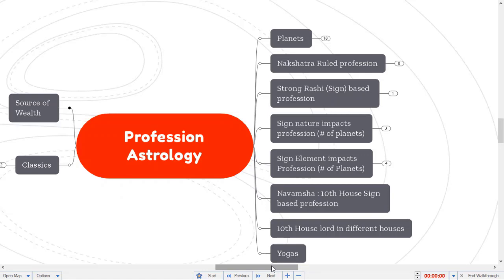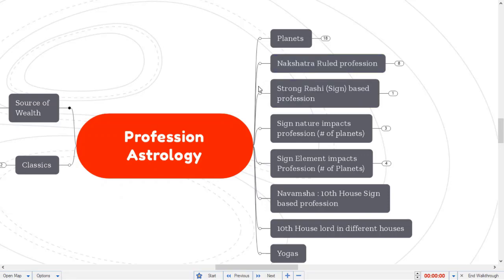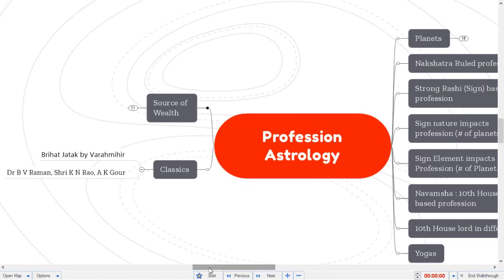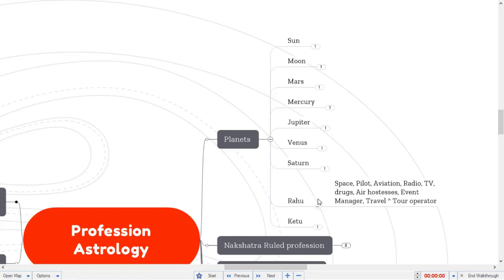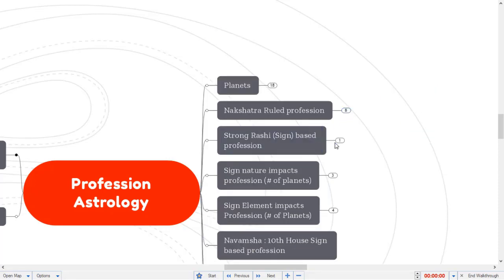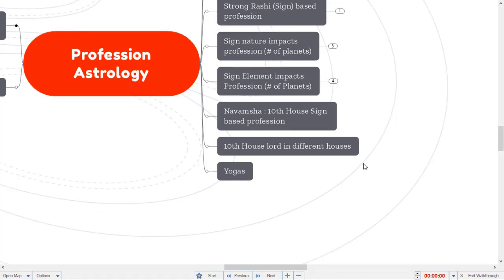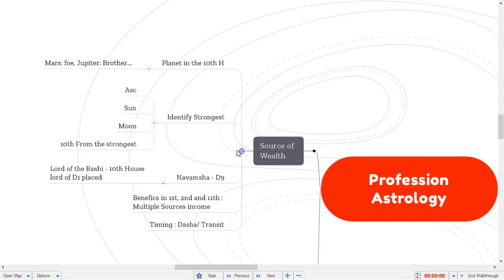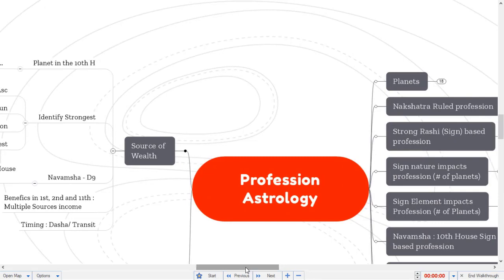Professsion Astrology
How to judge profession in Vedic astrology